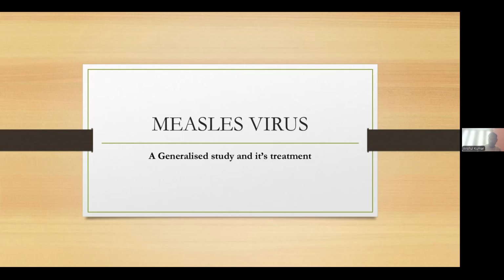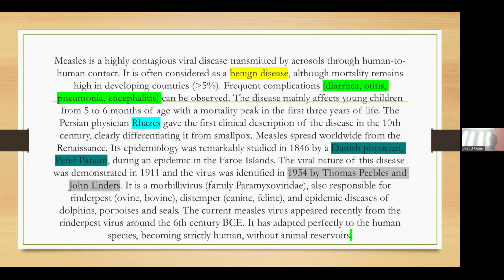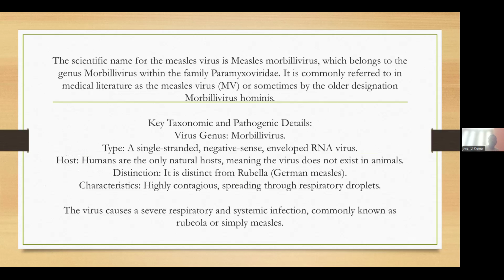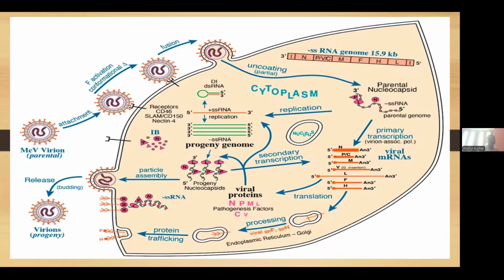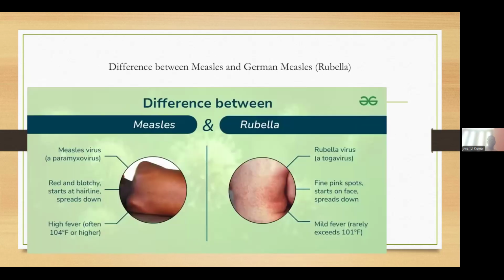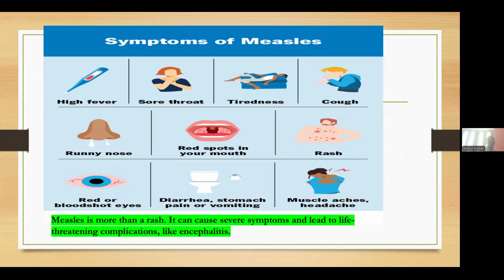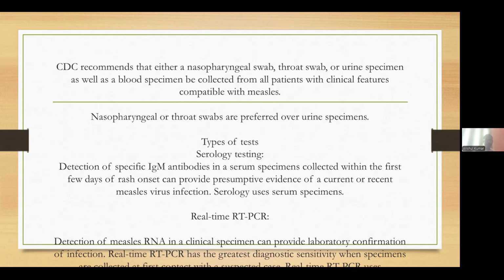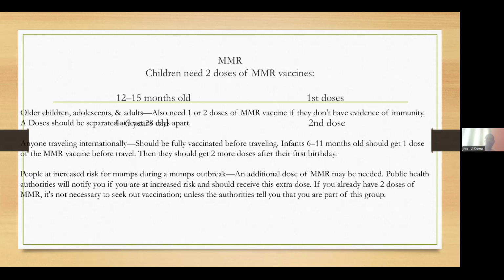Measles Virus: An Overview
Measles virus: Pathogenesis and it's etiology. This course provides a comprehensive overview of the measles virus, including its structure, epidemiology, transmission, symptoms, diagnosis, treatment, and prevention. Participants will gain a deep understanding of the impact of measles on global health and the importance of vaccination in controlling outbreaks. What is German Measles and Measles. Importance of vaccination in children against measles.
Key Highlights:

Structure and characteristics of the measles virus
Epidemiology and transmission of measles
Symptoms, diagnosis, and treatment of measles
Prevention strategies and vaccination programs
What you will learn:

Understanding the structure of the measles virus
Learn about the genetic makeup and morphological features of the measles virus
Epidemiology and transmission dynamics
Explore the global spread patterns and modes of transmission of measles
Symptoms, diagnosis, and treatment
Understand the clinical manifestations, diagnostic methods, and therapeutic options for measles infection
Prevention and control measures
Discover the importance of vaccination and public health strategies in preventing measles outbreaks